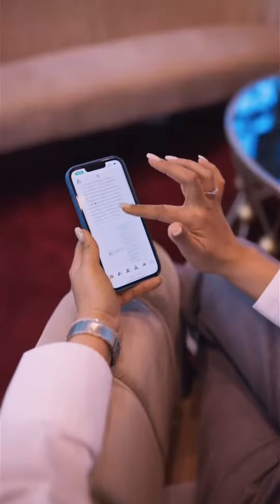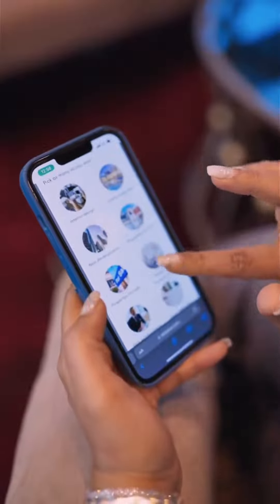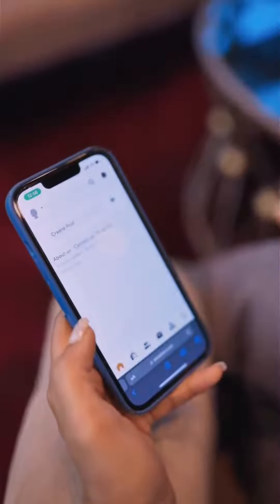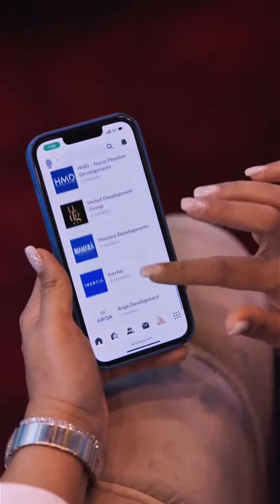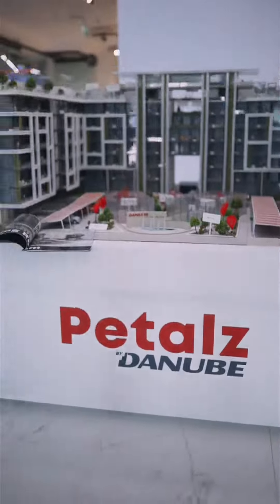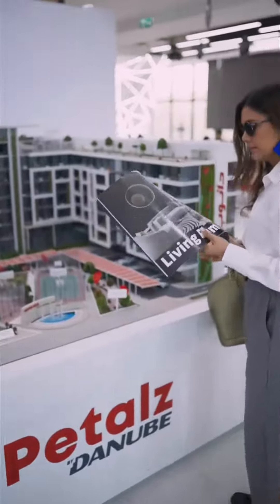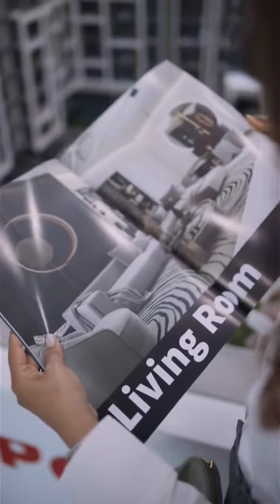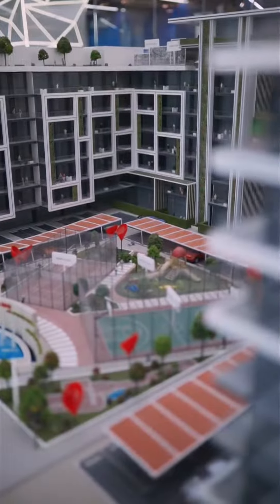"Unlock a New Level of Real Estate Intelligence with Estative"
🔍 Ever wonder who can help you find the perfect furniture, designer or supplier for your project? 🤔 Introducing Estative - a platform that connects reseachers with the top manufacturers in the industry! 🤩 With Estative, you can easily search for furniture, designers and household suppliers by location, bu hashtag and more. It's the perfect way to get connected with the best in the business. 💪 Check us out now!